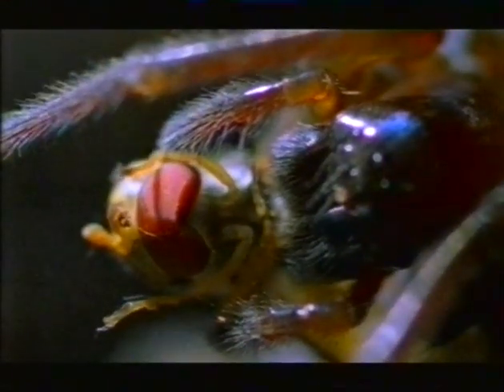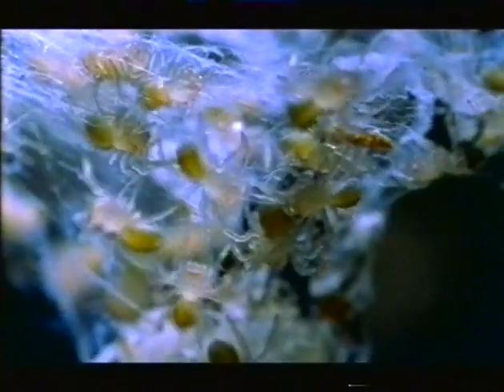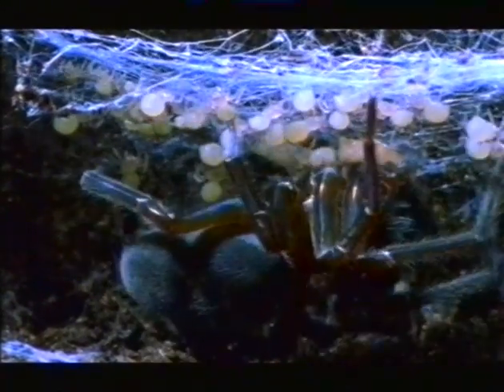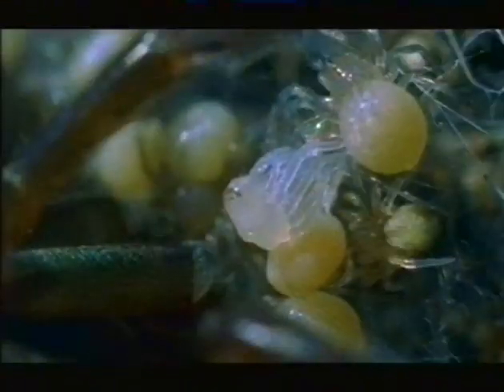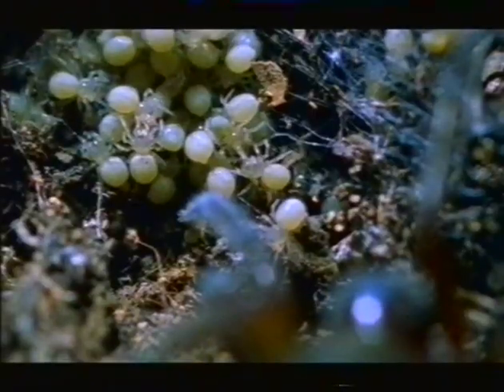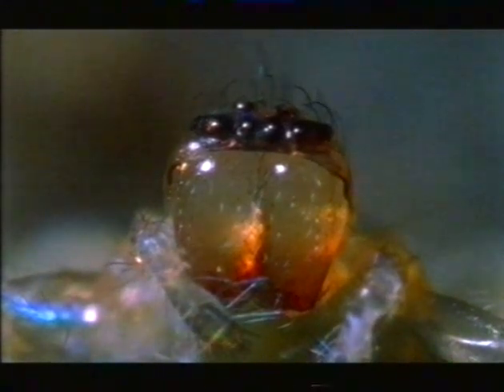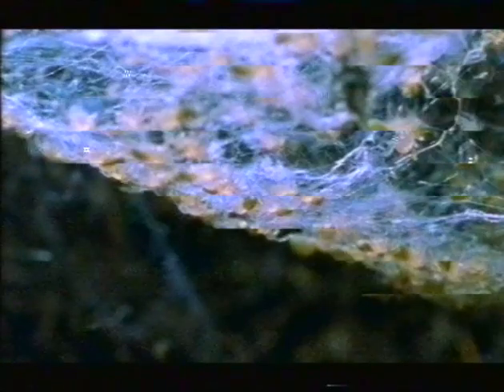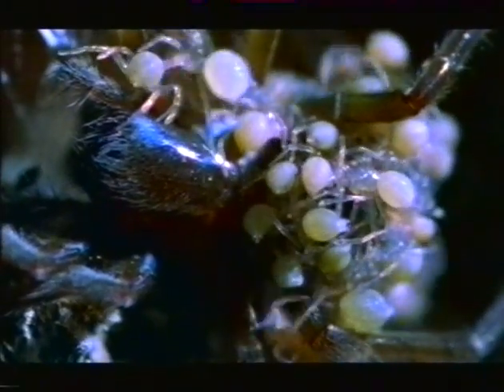Mother eaten by her children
A female Black Lace Weaver Spider, Amaurobius ferox, is the first meal of her spiderlings. Sequence filmed by UK wildlife cinematographer Steve Downer for the BBC series Predators.